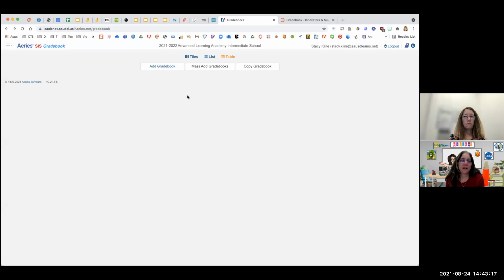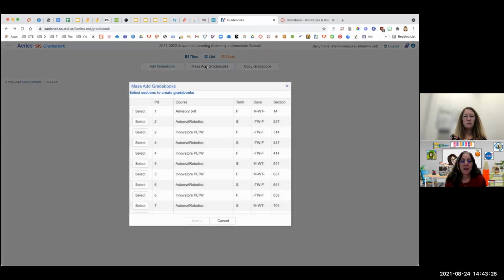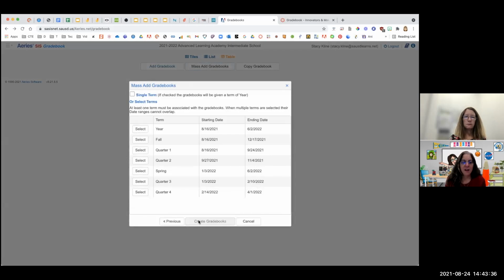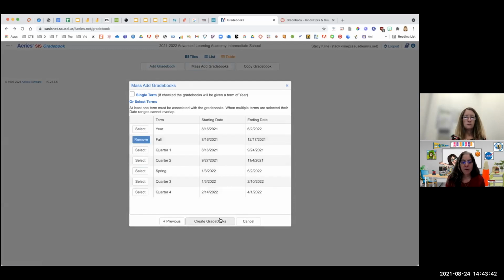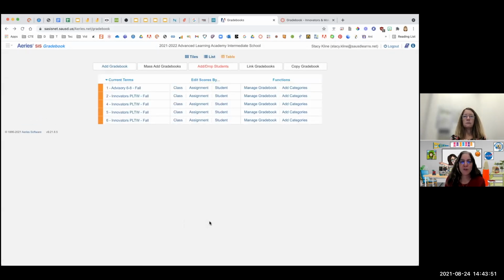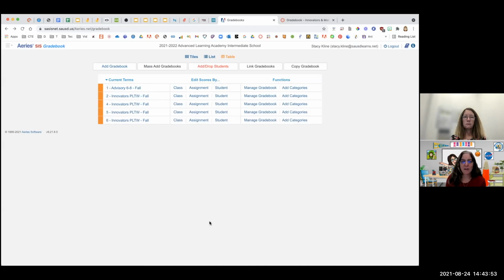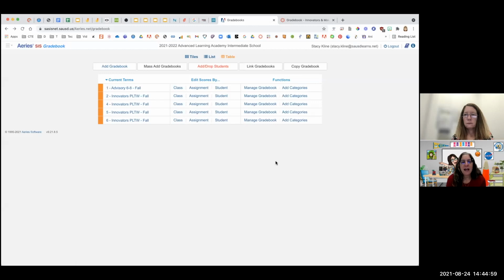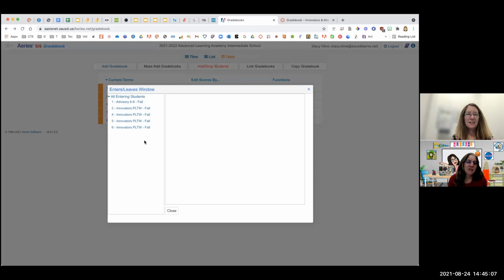Setting Up Aeries Gradebooks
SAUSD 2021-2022